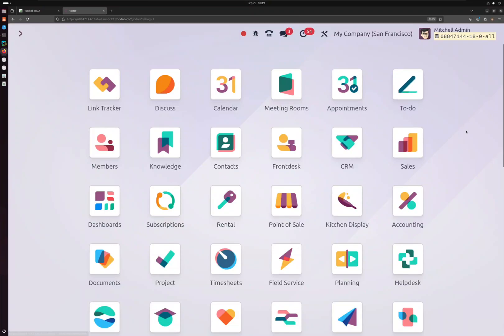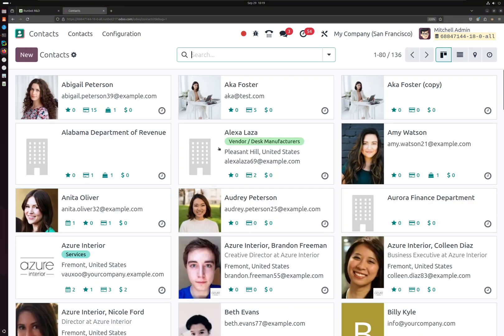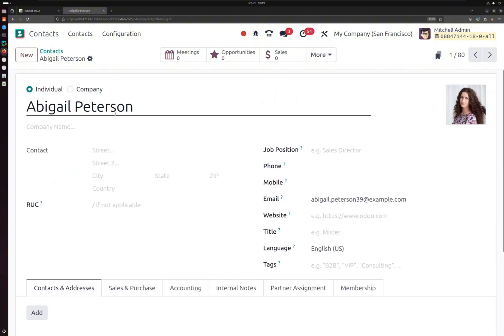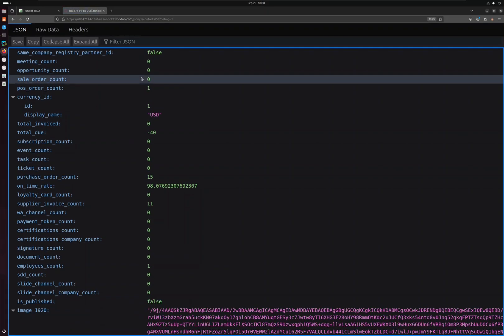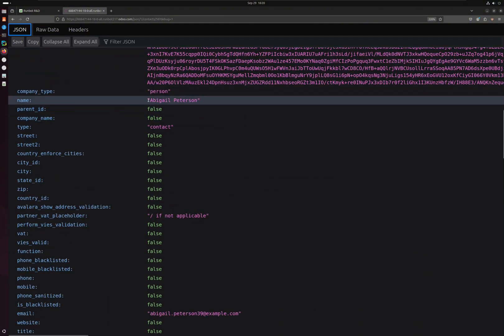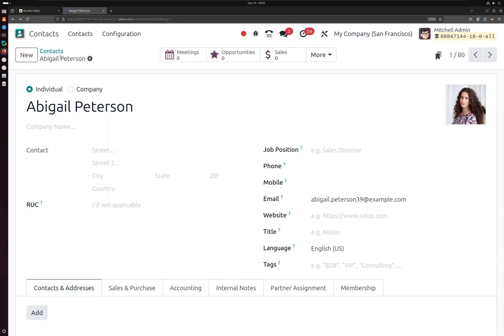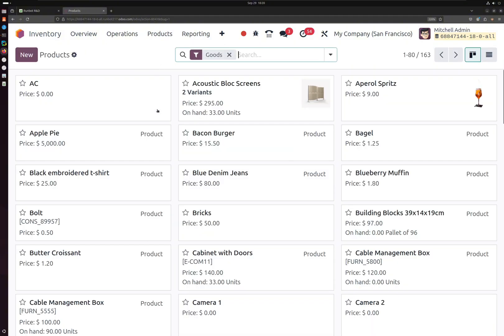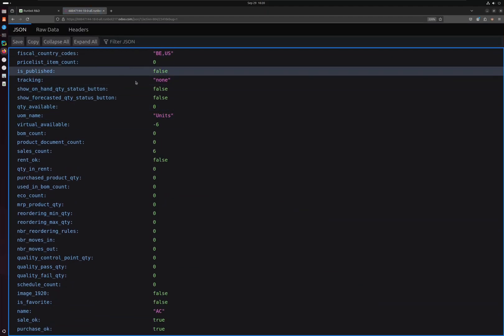Odoo 18 New Features | Get JSON Data For a Record from Odoo URL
Learn how to access JSON data for any record directly from an Odoo URL in Odoo 18! This powerful new feature allows developers and users to easily fetch record data in JSON format through the browser, streamlining integrations and automation. In this tutorial, we’ll walk you through the steps to extract JSON data from Odoo and explain how it can be useful for API integrations and custom development.